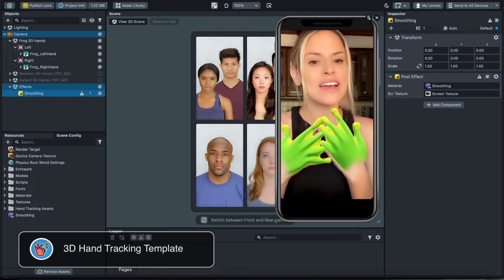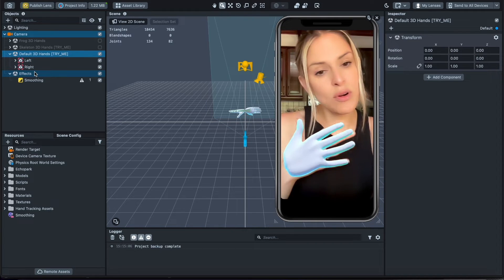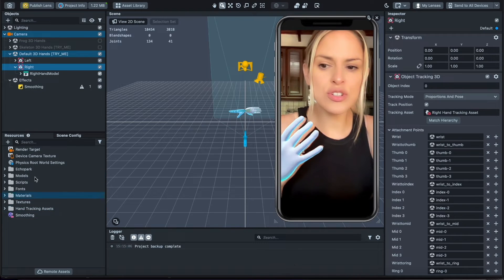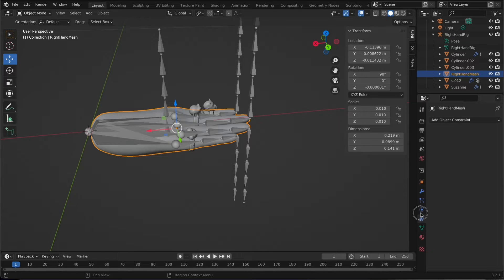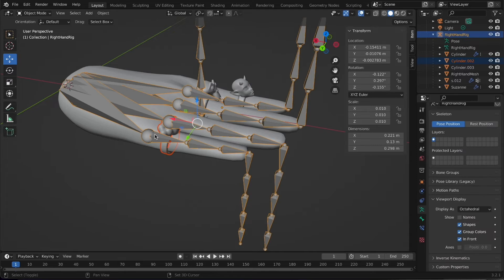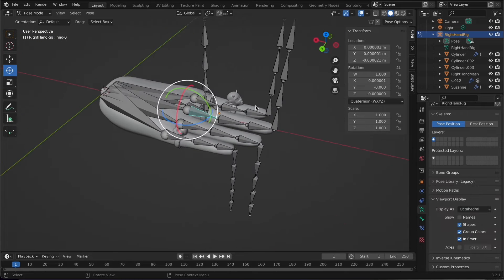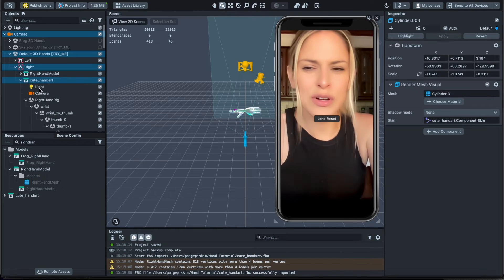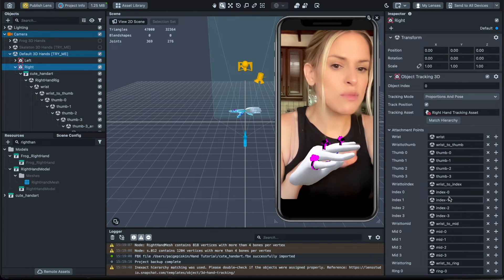Make a Nail Art and Hand Jewelry Filter with 3d Hand Tracking in Lens Studio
Learn how to make 3D Nail art and custom hand Jewelry in Lens Studio with this 3D hand tracking guide. In this workshop you'll learn how to use the hand tracking features inside lens studio, and I'll show how I create 3d nail and hand jewelry effects.

Master the art of creating 3D nail art and custom hand jewelry in Lens Studio with our focused guide on hand tracking. This workshop teaches you the essentials of utilizing hand tracking features in Lens Studio. I'll walk you through the process of designing and applying 3D nail art and hand jewelry effects. Ideal for enthusiasts and creators looking to explore 3D accessory design in augmented reality.